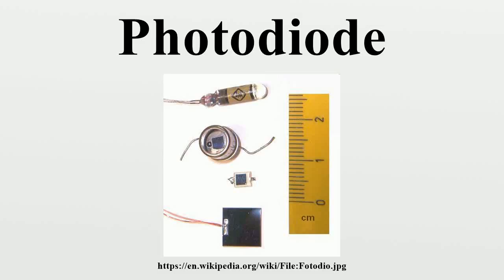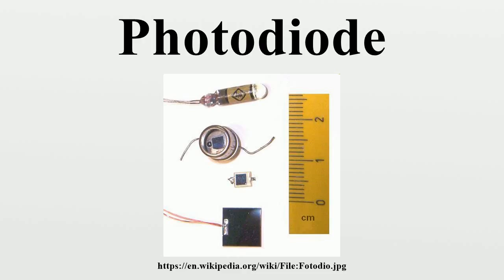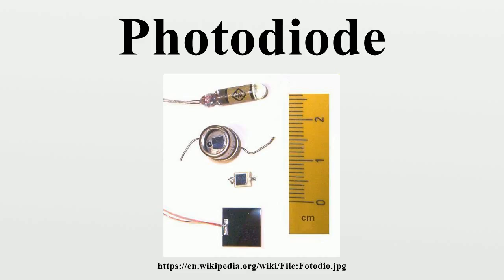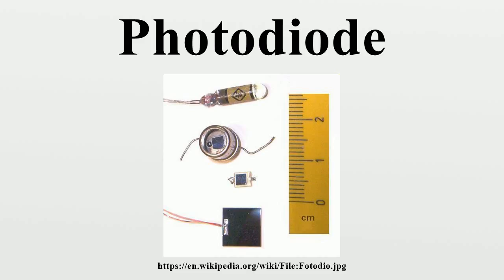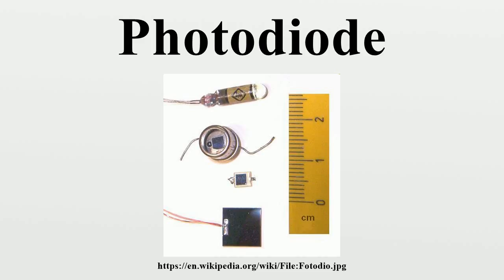Photodiode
A photodiode is a semiconductor device that converts light into current.The current is generated when photons are absorbed in the photodiode.

Image-Copyright-Info
Image-Copyright-Info